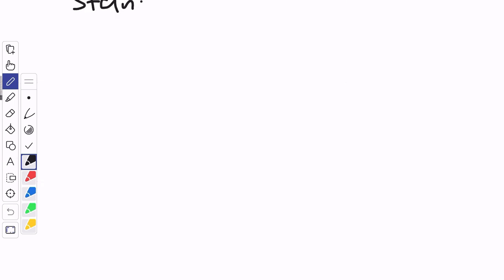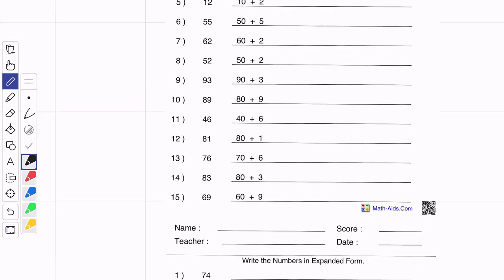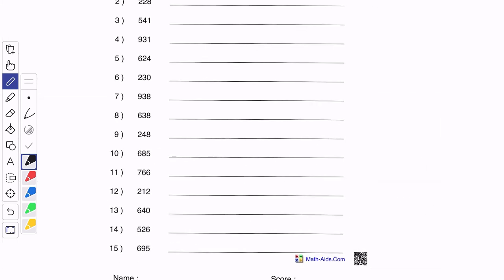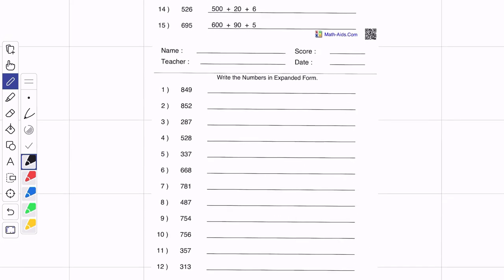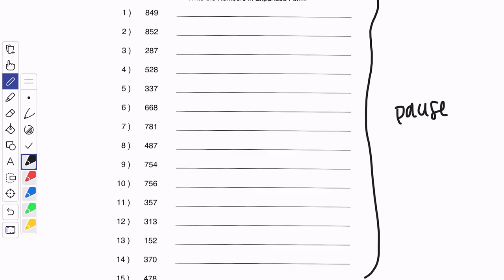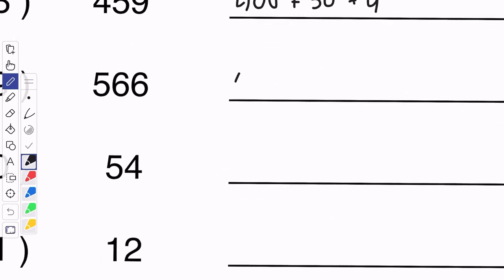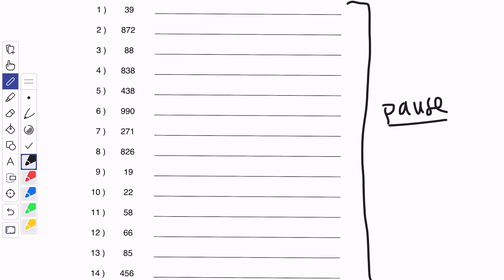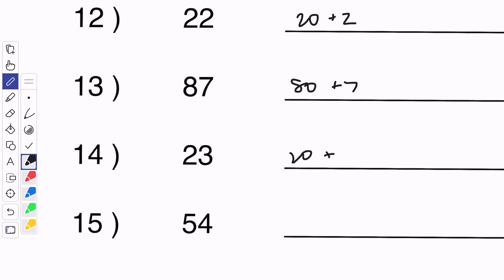SaMi Tadpoles (GK-1) Lecture 13 "Fraction" by Siri B.